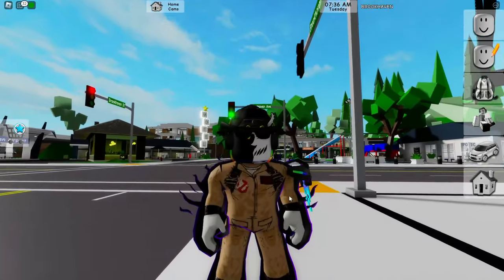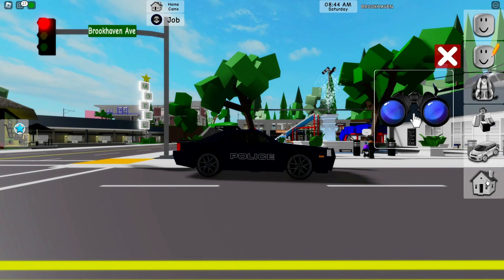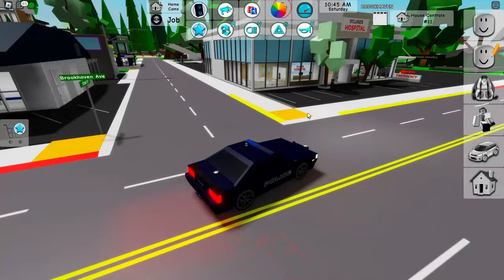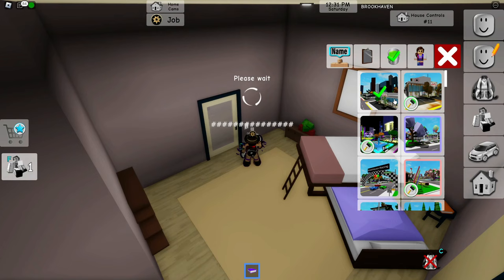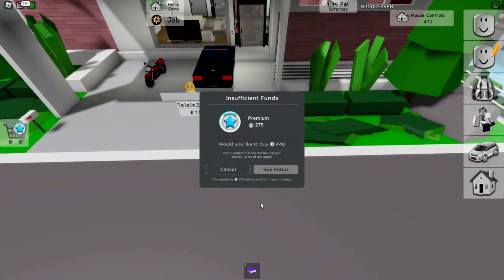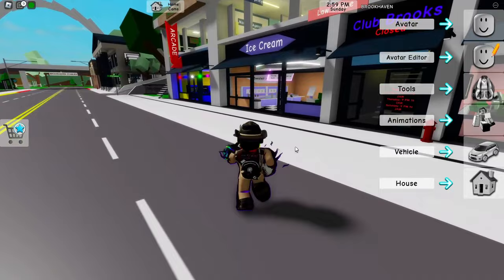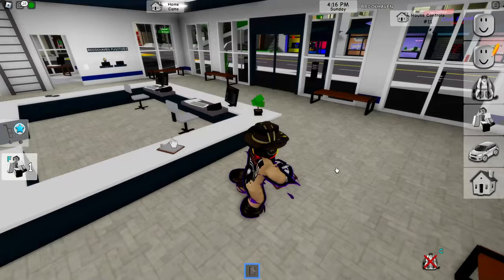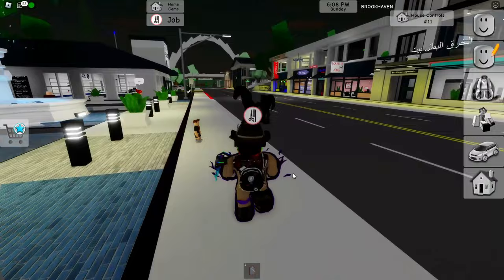HOW TO GET PREMIUM GAMEPASS FOR FREE IN Brookhaven 🏡RP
What's up guys, In today's video I'm going to show you guys HOW TO GET PREMIUM GAMEPASS FOR FREE IN Brookhaven 🏡RP. In this video I'm going to show you guys a glitch that gives you the premium gamepass for free in Brookhaven.